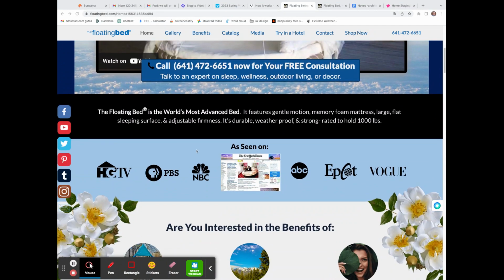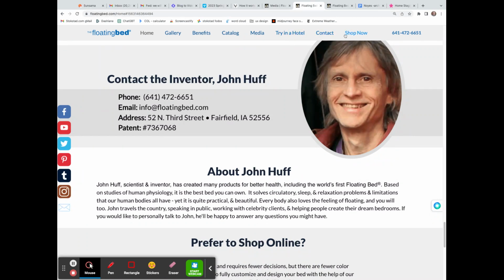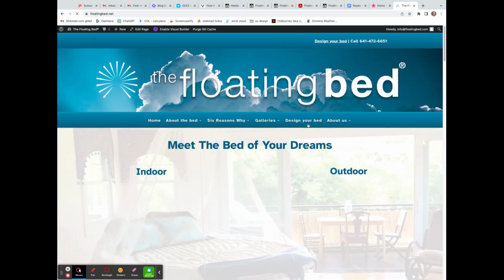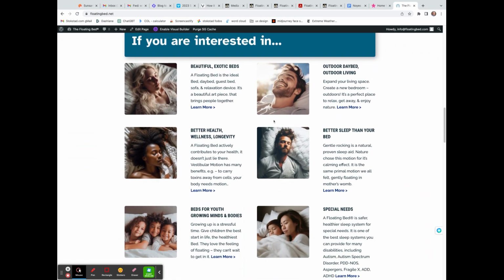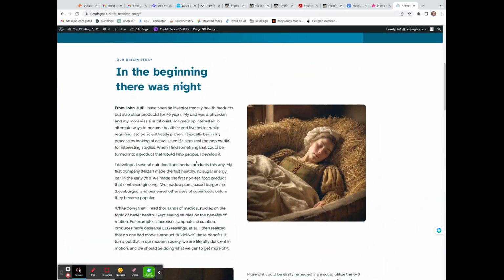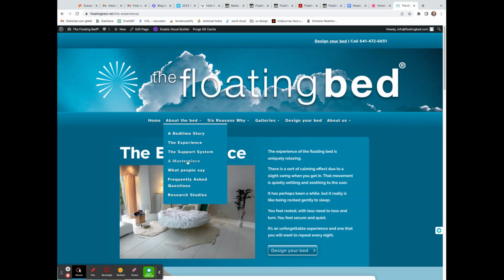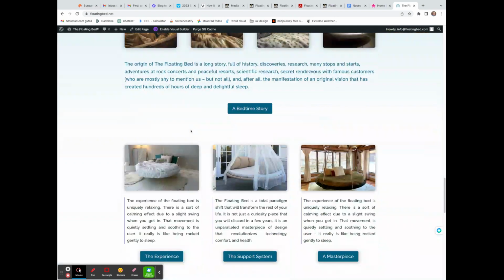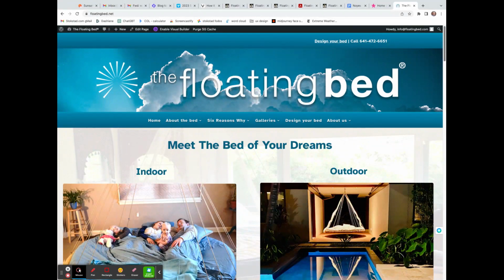Floating Bed Client AI-Supported Web Design Upgrade Case Study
The title of this video pigged out and said everything, leaving this description nothing to do.